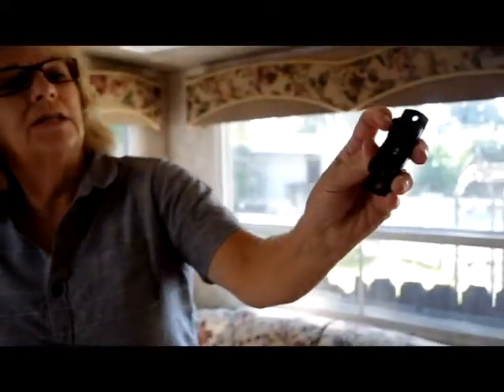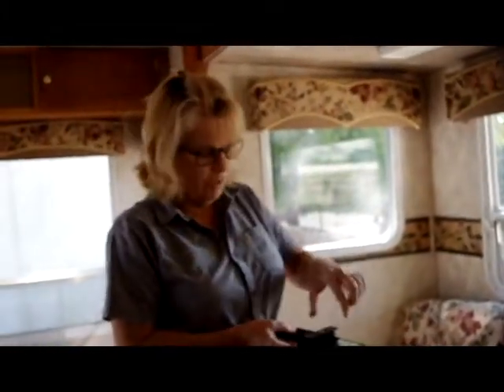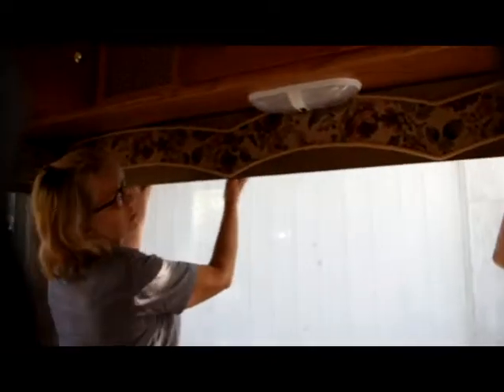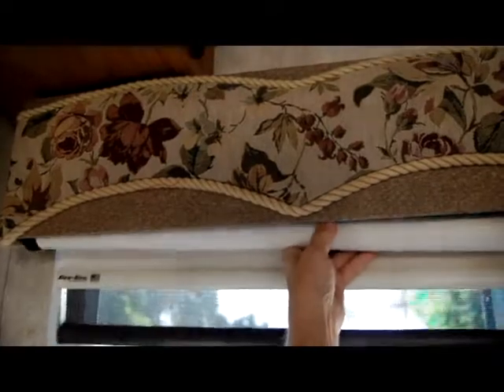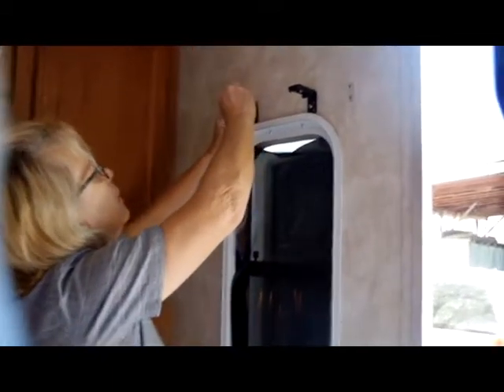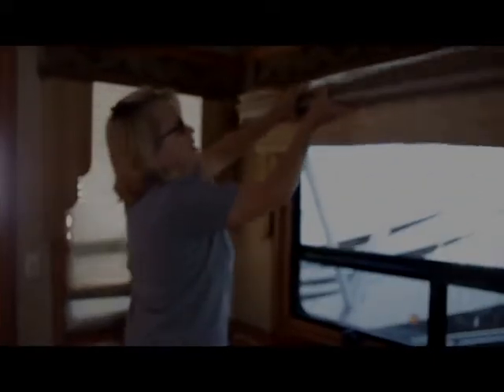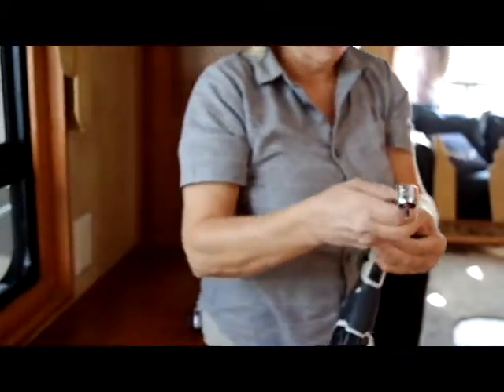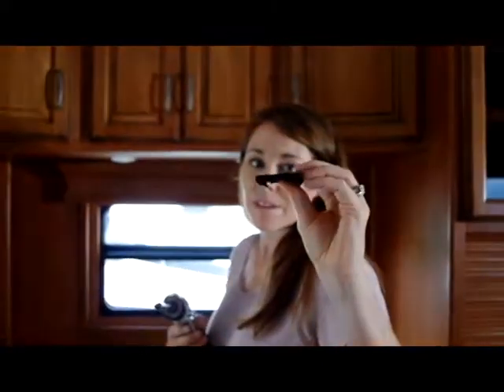Installing roller shade blinds in an rv or mobile home a tutorial from rvblindco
How to install roller shade blinds in an rv or mobile home.